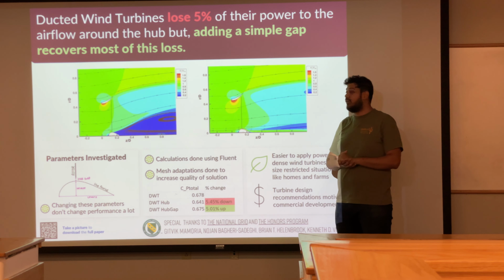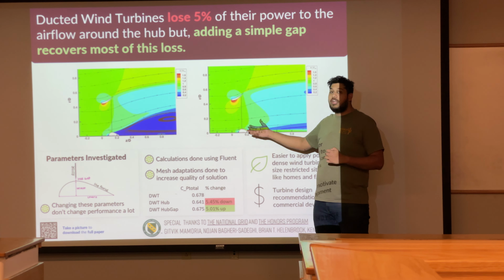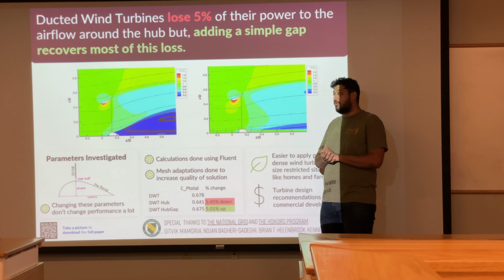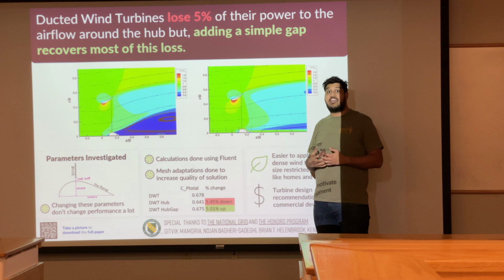Clarkson Honors 3MinuteThesis HP390Fall23 Gitvik Mamoria